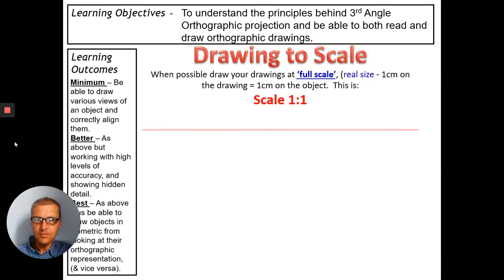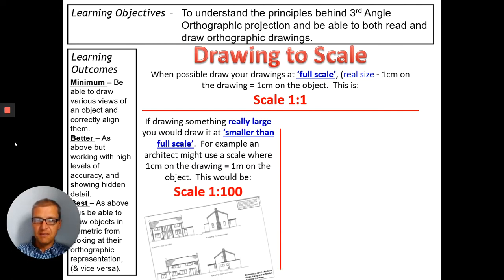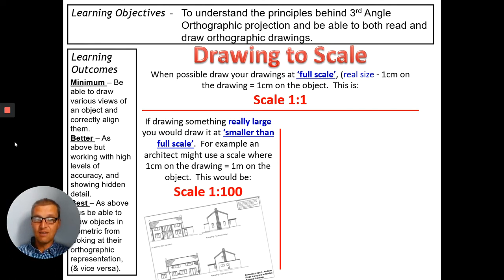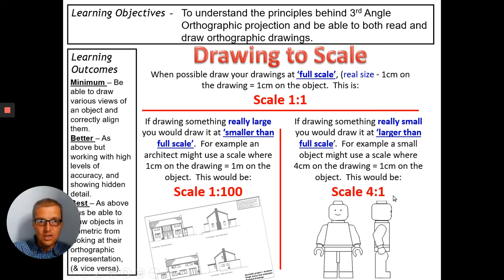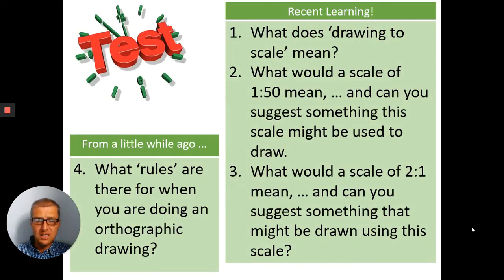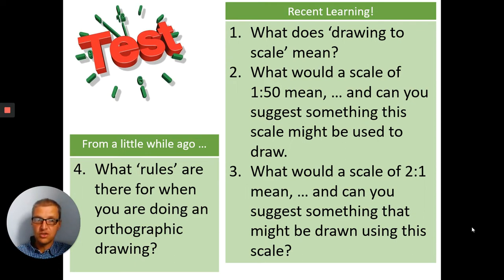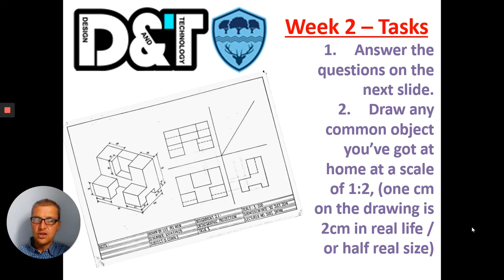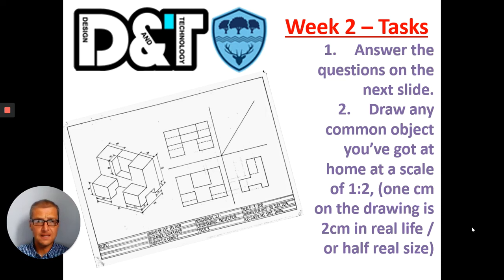Y10 Engineering Orthographic Drawing Week 2